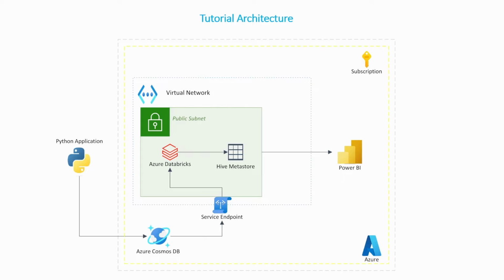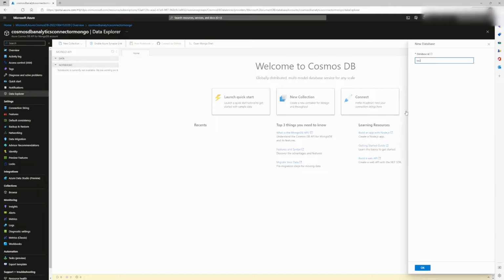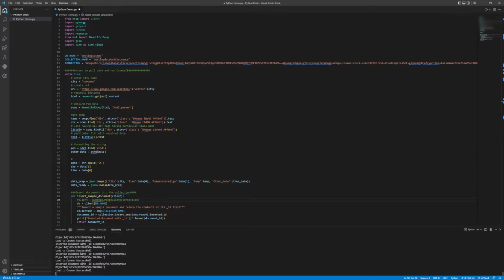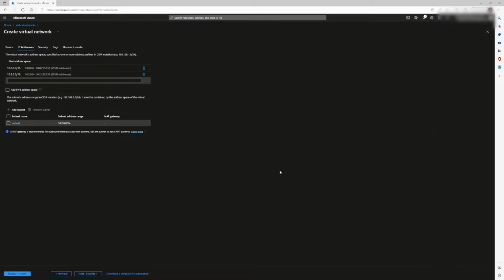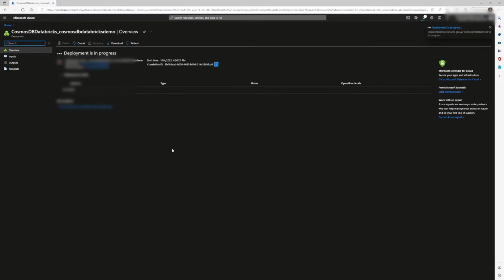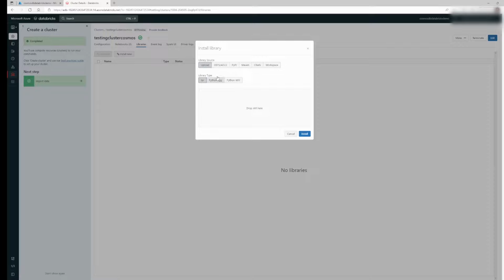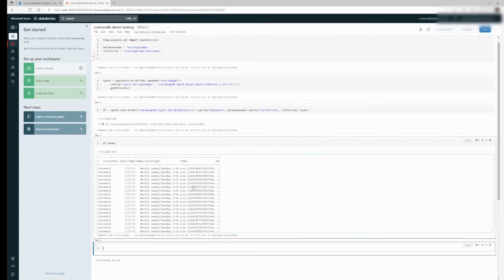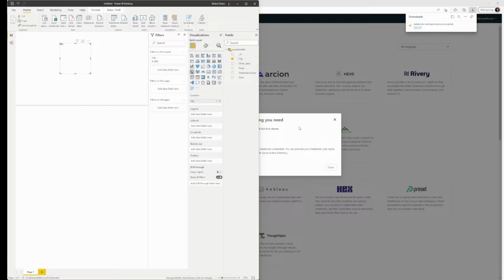Azure Cosmos DB API for MongoDB using Spark & Partner Connect Through Databricks & PowerBI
0:00   | Introduction
1:15   | Technical architecture for demonstration
2:20   | Creating Azure CosmosDB API for MongoDB resource
3:06   | Provisioned throughput vs. serverless
4:05   | CosmosDB global distribution
5:30   | Data Explorer, creating database & collection
8:07   | Python application feed into CosmosDB
11:19 | Creating a virtual network
14:23 | Creating Azure Databricks Resource
14:59 | Databricks workspace VNet Injection
17:07 | Service Endpoint creation

18:54 | Creating a cluster, configuring the cluster with MongoDB connection parameters
20:31 | Installing mongo-spark from Maven
22:05 | Creating notebook/SparkSession/Configuration parameters
23:36 | Read CosmosDB
25:06 | Databricks Partner Connect
25:37 | Uploading Spark Data into Hive Metastore
26:43 | Downloading connection file & working with PowerBI
Documentation:
Databricks VNet Injection: Deploy Azure Databricks in your Azure virtual network (VNet injection) - Azure Databricks
Partner Connect: What is Databricks Partner Connect? - Azure Databricks
Using Python with CosmosDB: Get started using Azure Cosmos DB API for MongoDB and Python